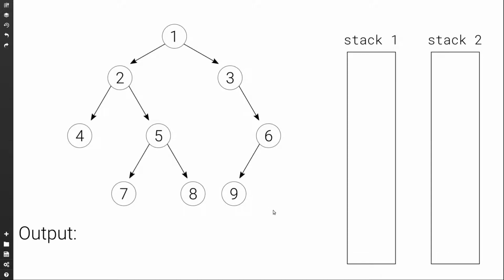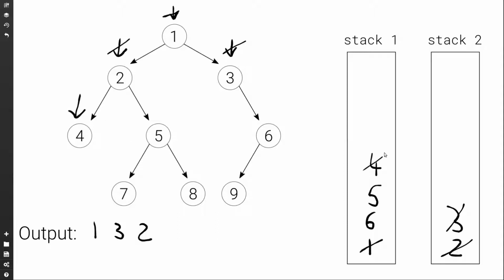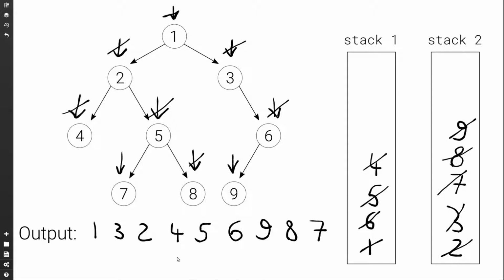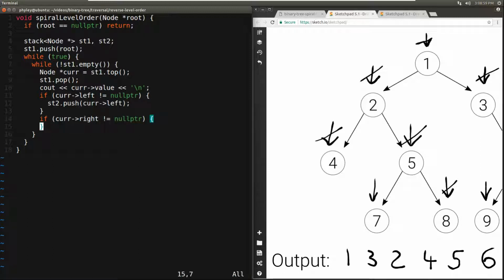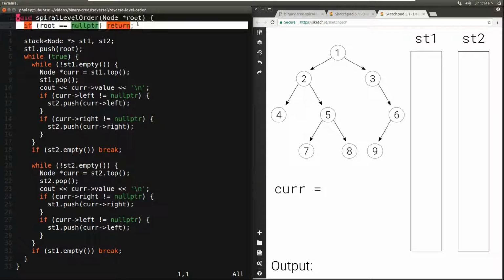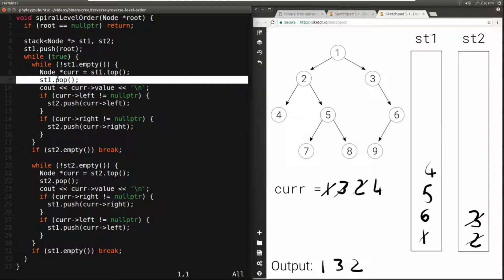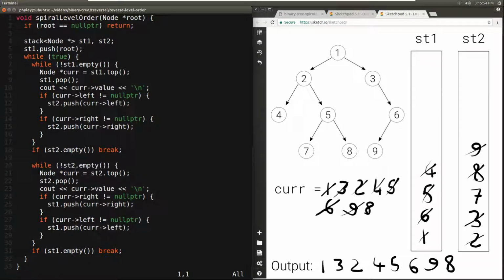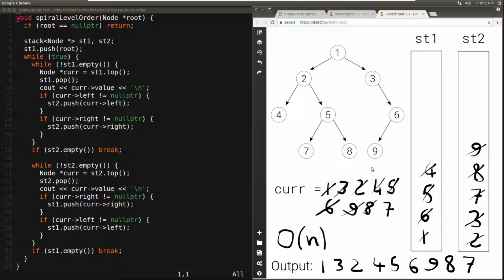Spiral Level Order Traversal of a Binary Tree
We can do a spiral (zigzag) level order traversal of a binary tree (i.e. visit first level left-to-right, then visit second level right-to-left, then visit third level left-to-right, and so on, alternating each level) using two stacks.

C++ code for spiral Level Order function